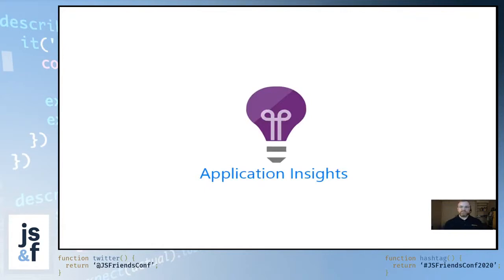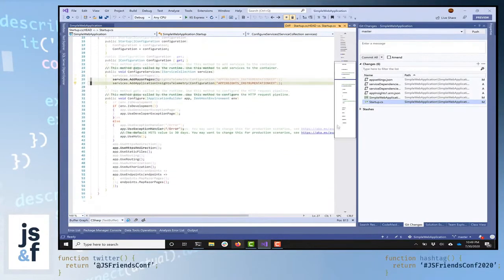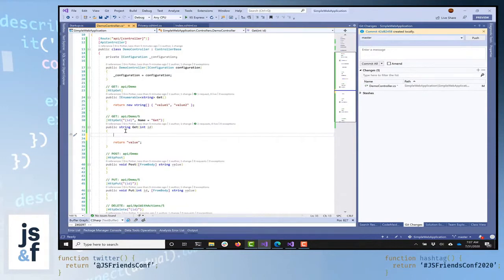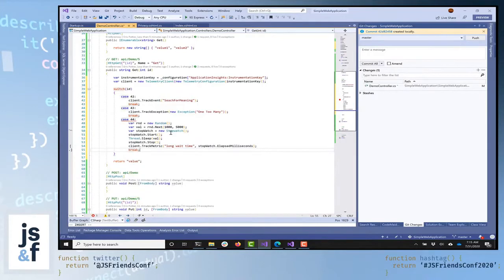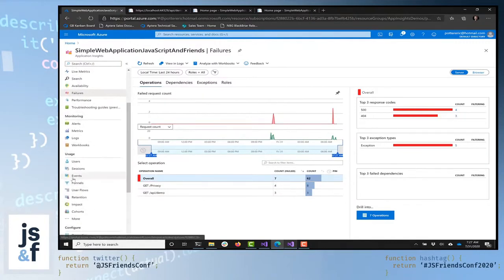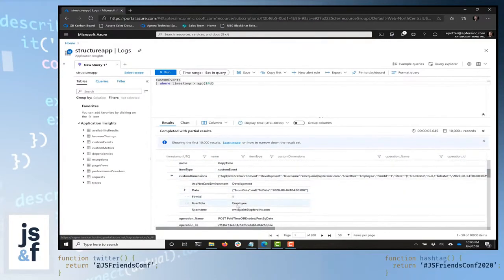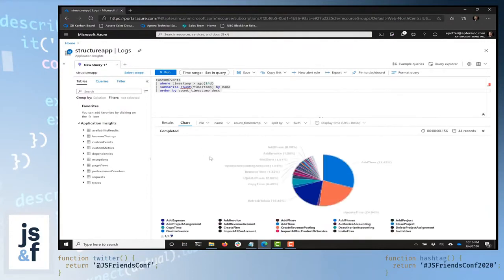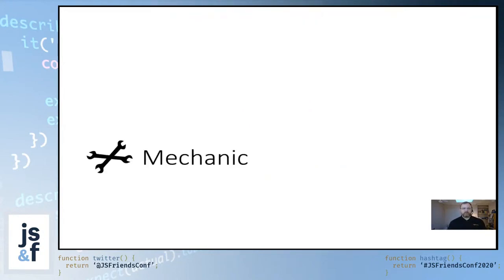Conference 2020 Track 4 - Eric Potter - What's going on in there? Know what's happening in your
Monitoring production software can be a challenge, especially if it is hosted in the cloud. Application Insights can tell you what your software is doing. With this tool you will be able to:
• Identify performance bottlenecks
• Detect bugs before they are reported by users
• Characterize intermittent errors
• Understand the usage patterns of your users

In this session, you will learn:
• How to add Application Insights to an existing application
• How to track custom events, errors, and metrics
• How to query App Insights data with the Kusto query language
• How to build a custom Azure Dashboard

Through demos and real-world examples, you’ll be able to track the inner workings of your software systems.